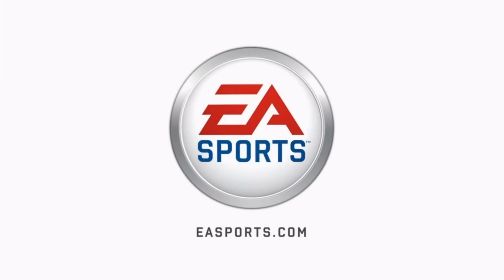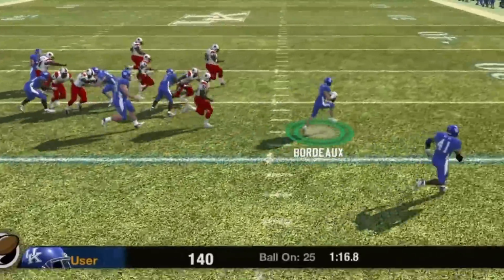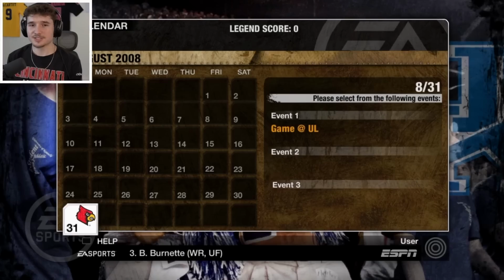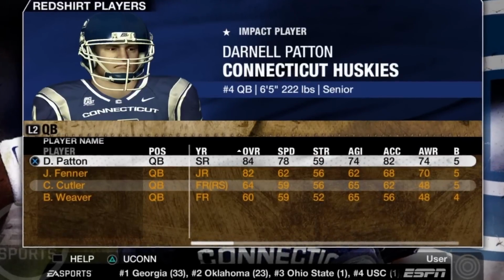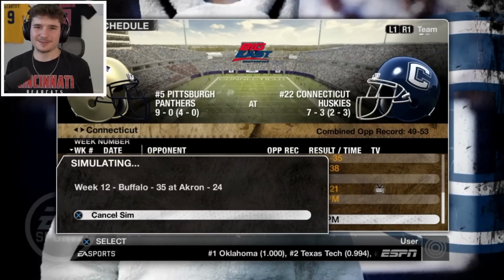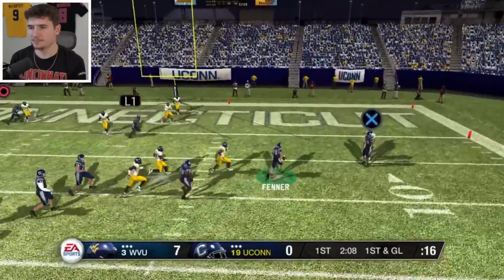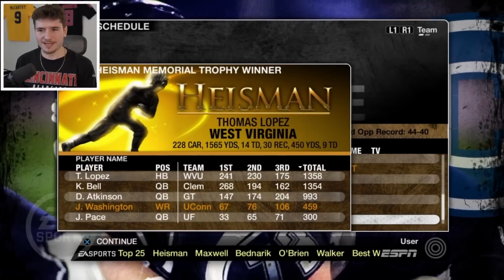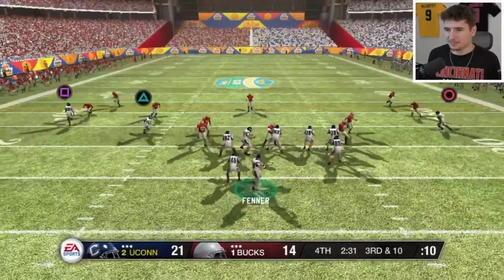I Played the WORST NCAA Football Game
Today I Played the Worst NCAA Football Game and tried out every game mode it featured on the PS3 version!
Thank you PrizePicks for sponsoring this video. and use code BORD to get an instant deposit match of up to $100!
Inspired By Channels Like NotTheExpert, RBT, MMG, and Deestroying